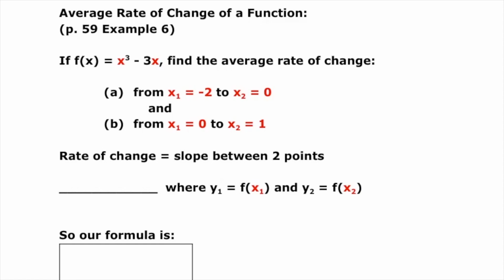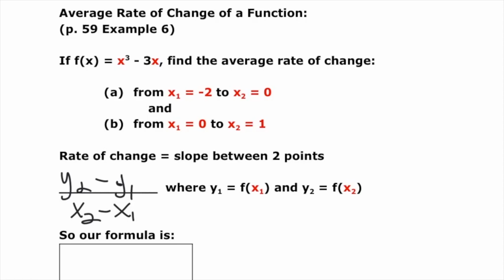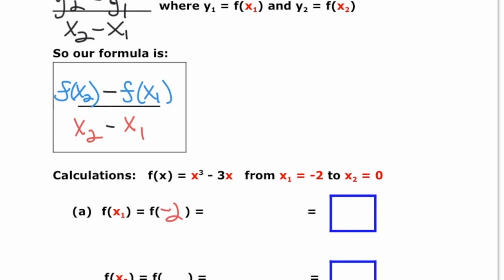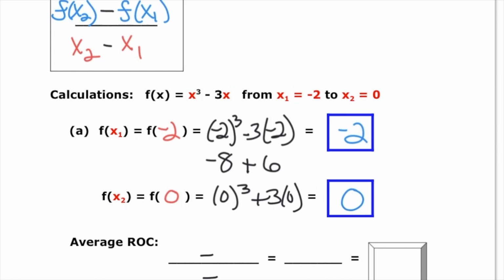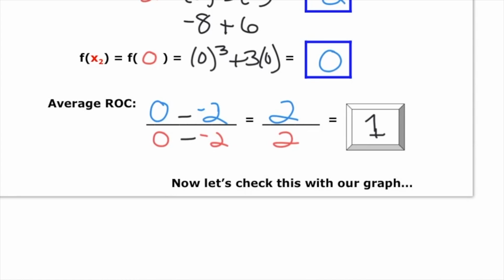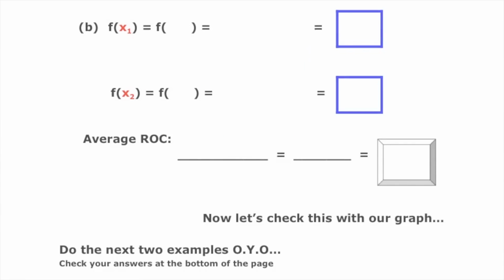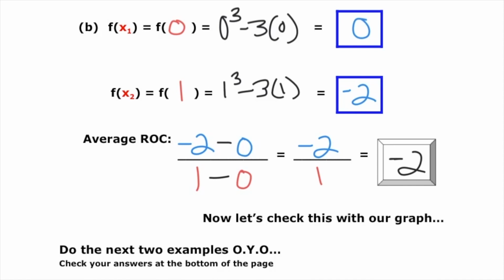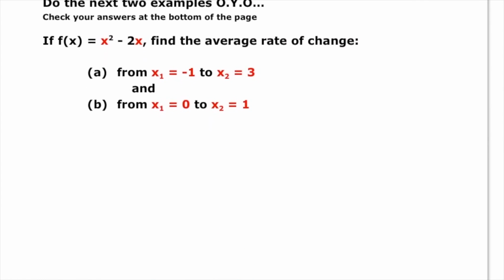Avg Rate of Chg Bonus Video